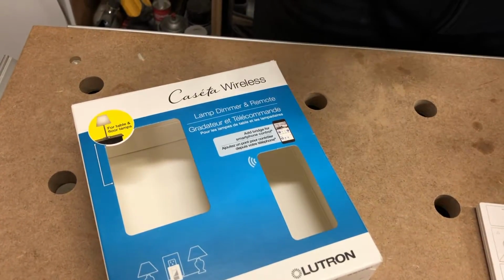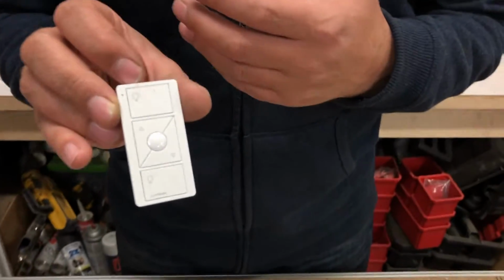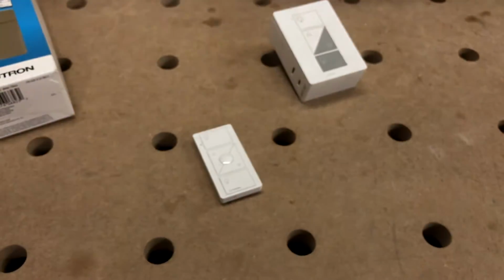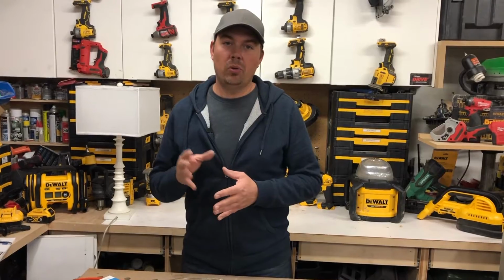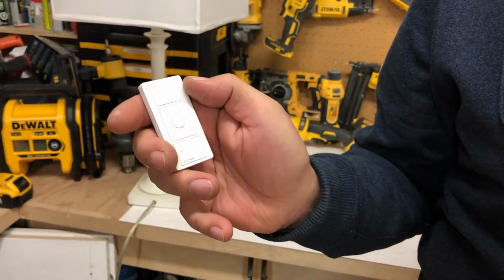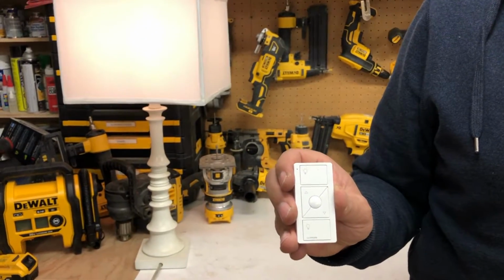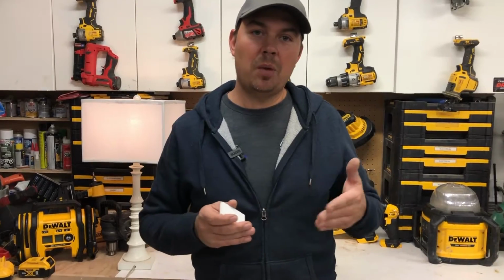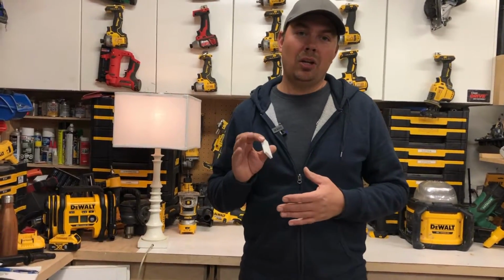Lutron Caseta Wireless Switch - a smart dimmer and remote for lamps | REVIEW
Brad reviews and shows how to use the Lutron Caseta smart lamp dimmer. It comes with a remote! Check it out on Amazon USA and Canada

6 MONTHS OF DISNEY+ FREE
When you sign up for Amazon Music Unlimited

If you're a YouTube creator and you want to take your channel to the next level, check out Video Ranking Academy (we did!):

Brad is a professional builder who specializes in both renovations and new construction for high-end custom residential homes and boutique commercial spaces. Tiffany is all about interior design, decor and landscaping.